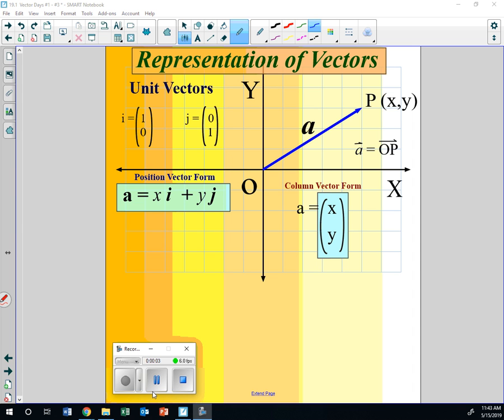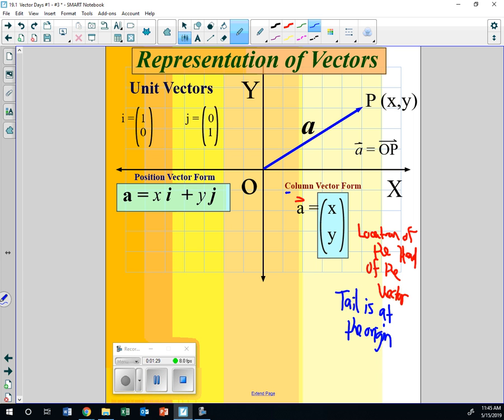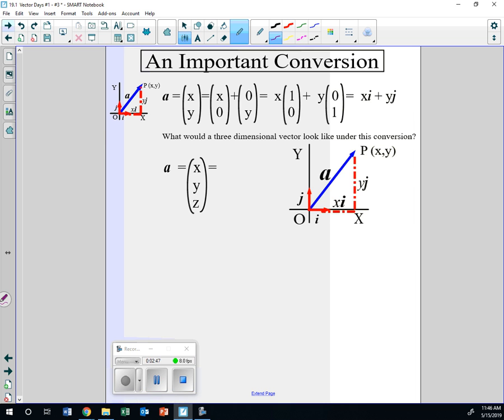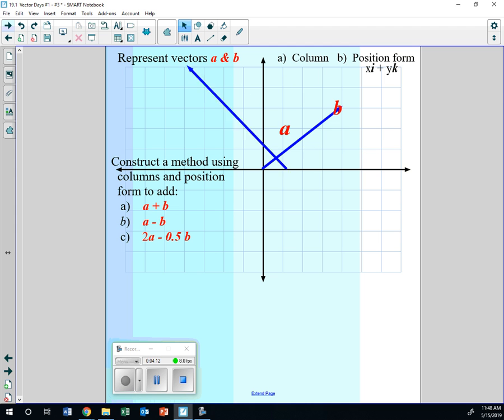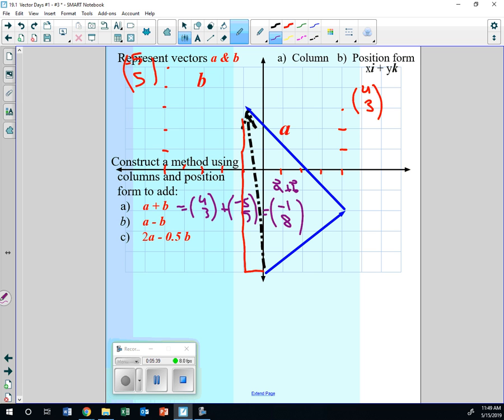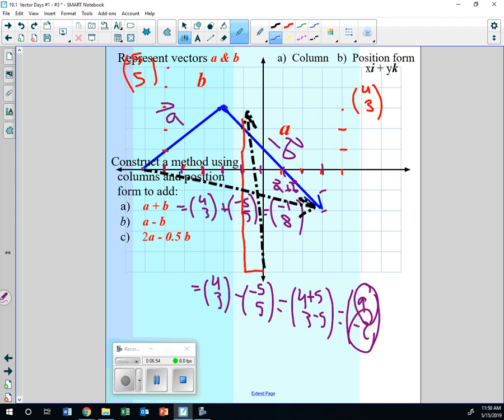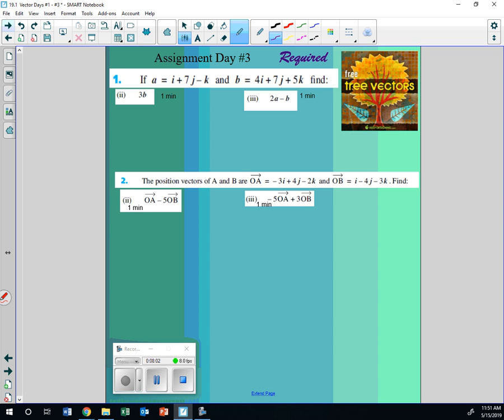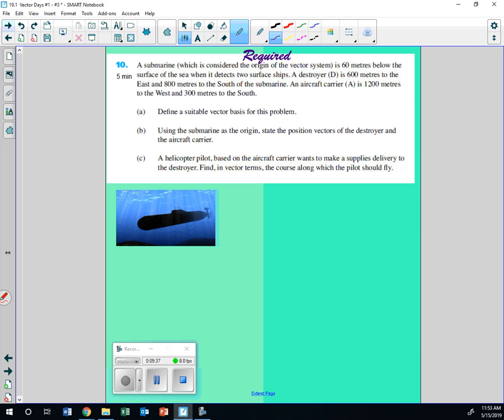HPC Vectors with Numbers